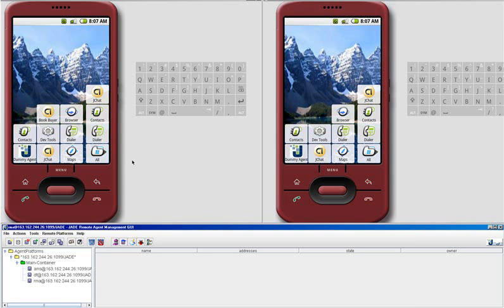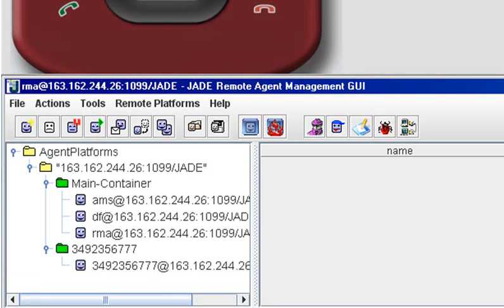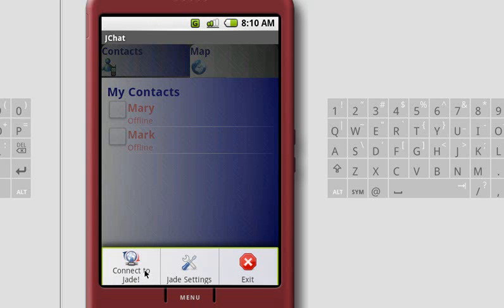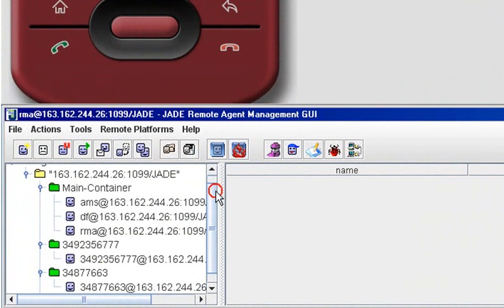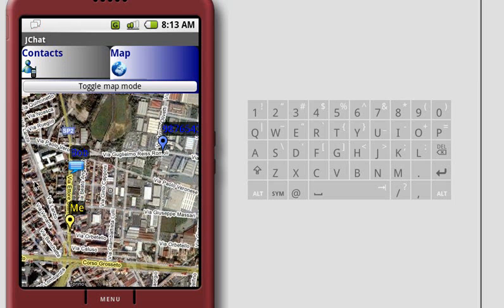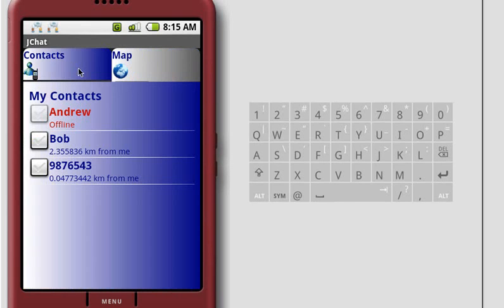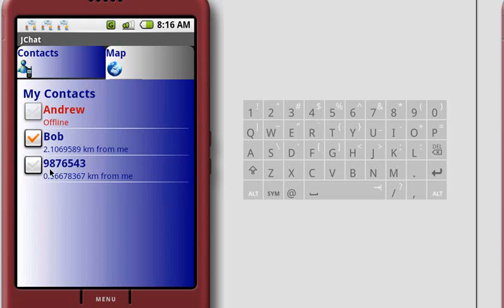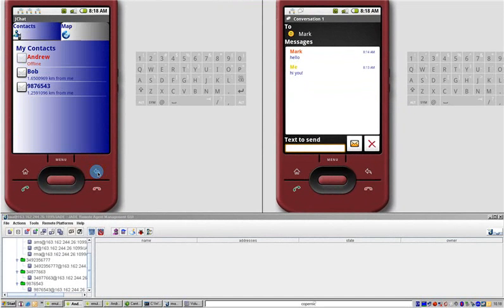Android jChat 1.0 Video Tutorial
Location based chat application. Video tutorial showing the main features of jChat 1.0. jChat is a location based chat application for the Android using JADE, a framework for developing agent based applications.